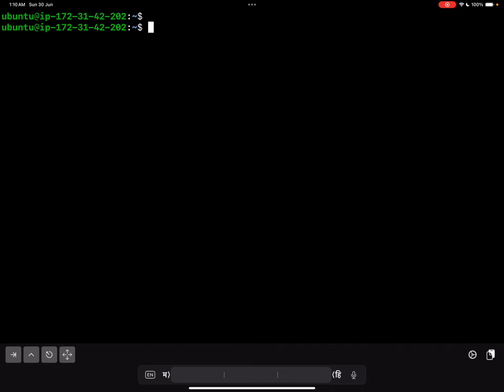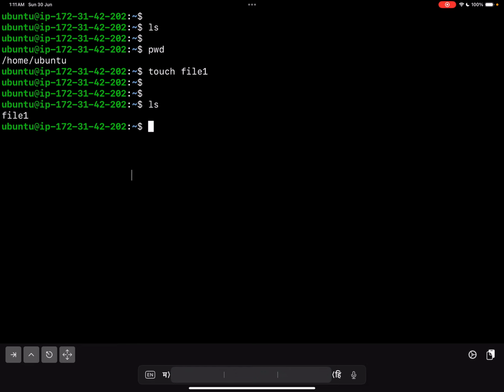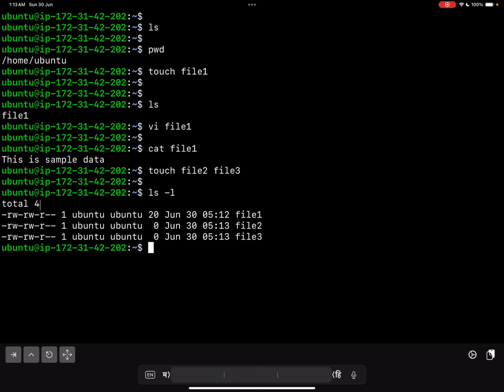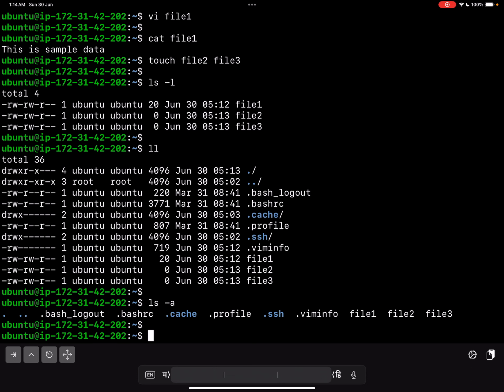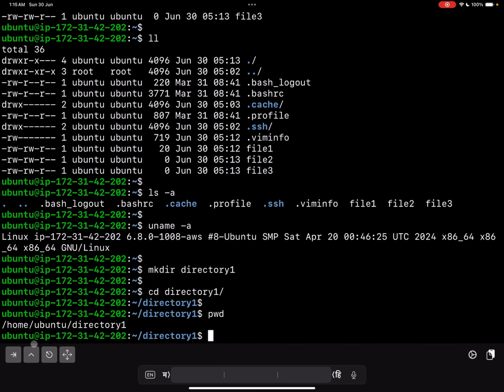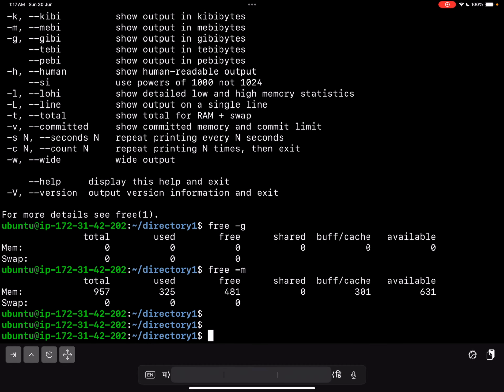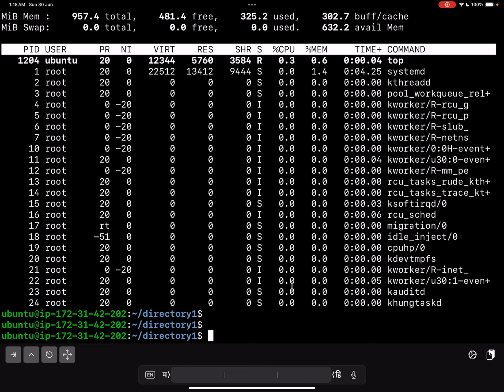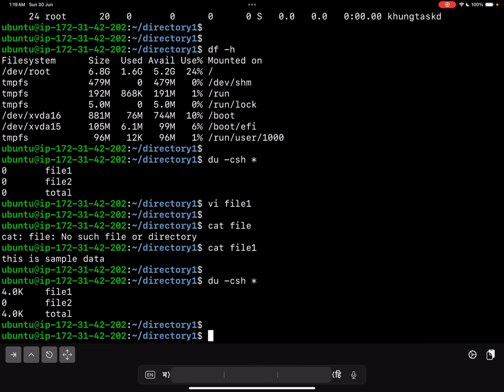Linux Commands for DevOps Engineering | Linux filesystem navigation | Learning DevOps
This is a tutorial video for learning Linux commands and linux filesystem navigation. This is one of the basic videos for starting your career as a DevOps Engineer.